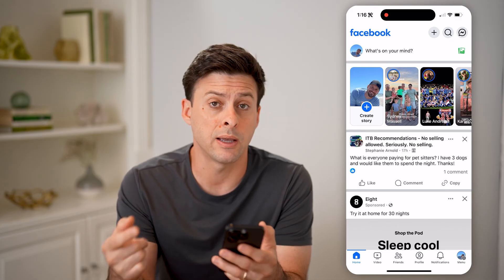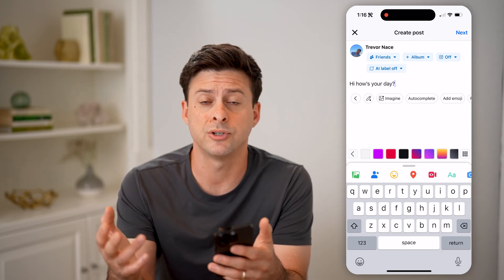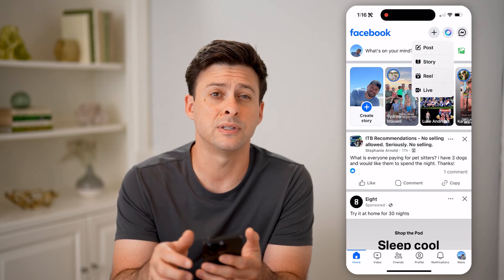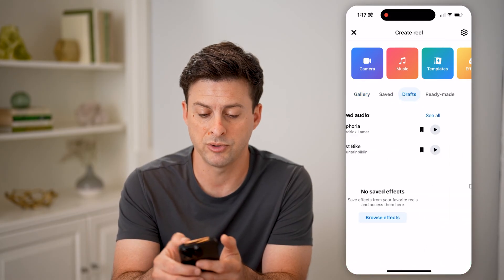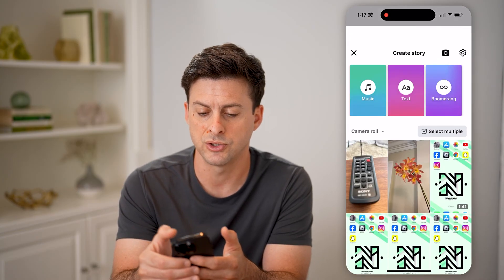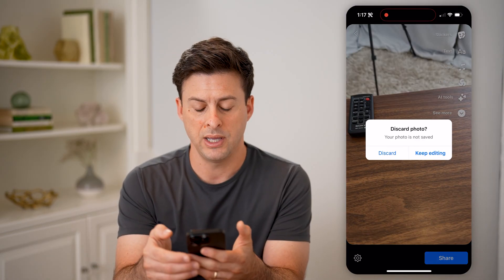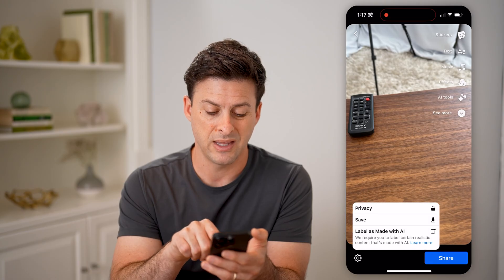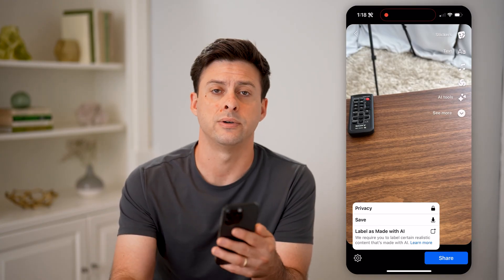How To Check Saved Drafts On Facebook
Here's how to check your saved drafts on Facebook so that you can see things you were in the process of creating or saving to finish later.